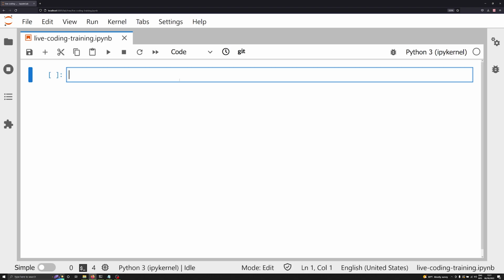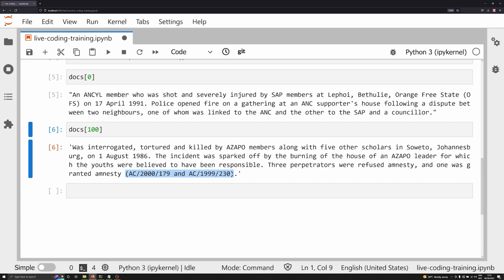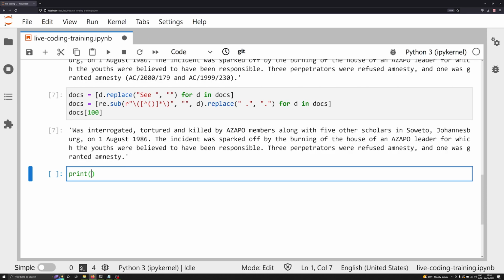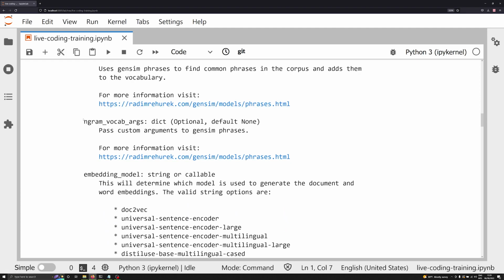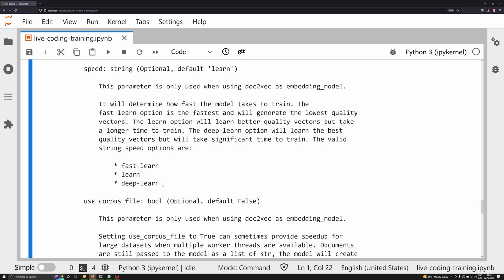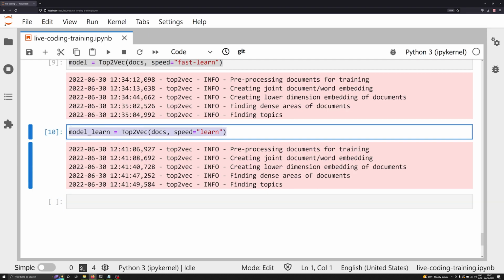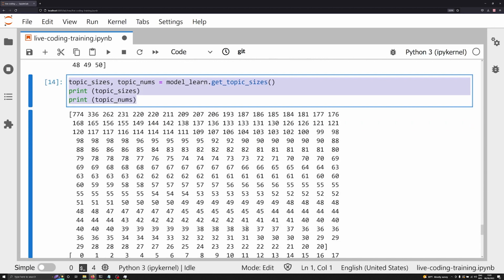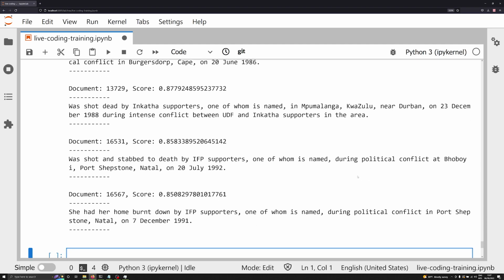What is the Top2Vec Speed Parameter (fast-learn, learn, and deep-learn) - Top2Vec and Python 01